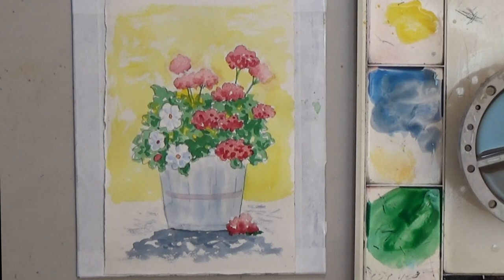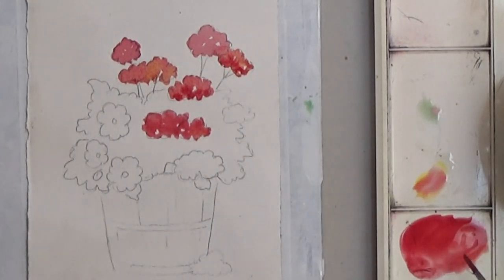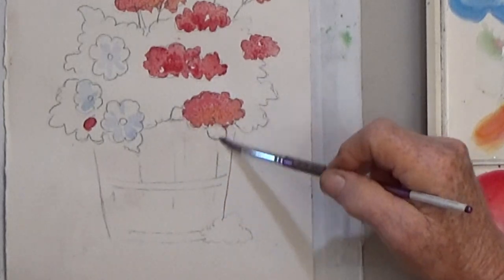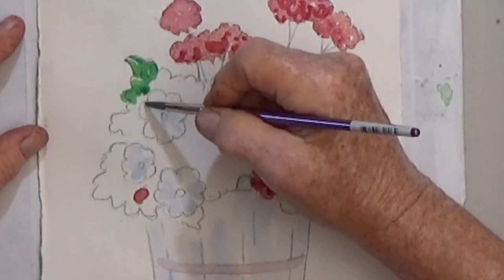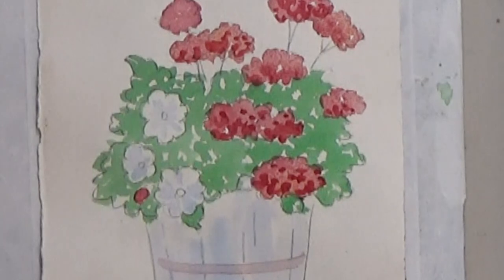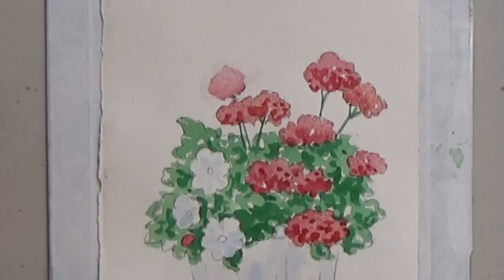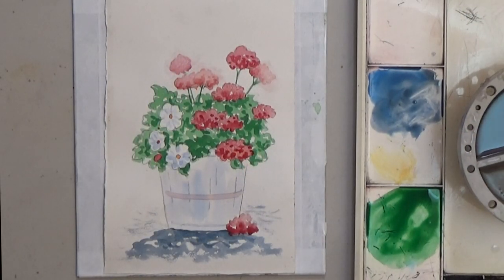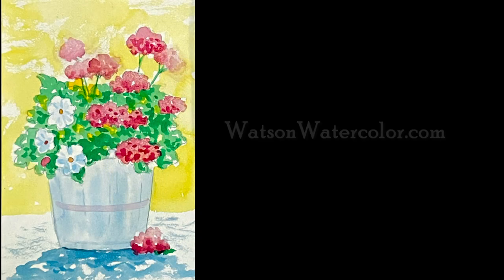Bucket of Flowers in Watercolor - An Easy Step by Step Lesson for Beginners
This bucket of flowers is easy to paint in watercolor, even for beginners. This quick and basic lesson will demonstrate beginning techniques for painting flowers in watercolor and makes a nice card.

Deb Watson is a retired nurse and professional artist and teacher. She's a self-taught artist who is passionate about teaching. Deb's work has been exhibited in national juried exhibitions across the nation. Her work and instruction can be found in half a dozen books and online. She also loves gardening with native plants.

JZC92L4GCOF6DO0M
WYHUSGOW6OALEQAA
J0JG5ZS0CHMKULZY
BYRO1BQXB39JC0C1
RTDZ1XHBQGEHDEMG